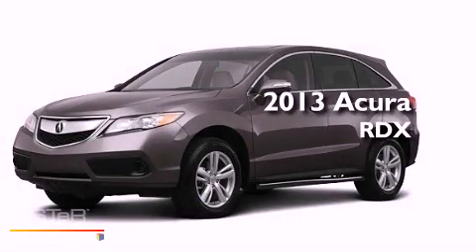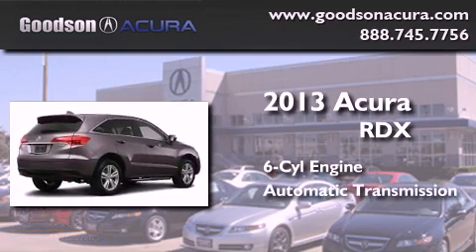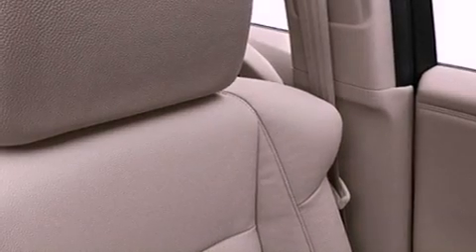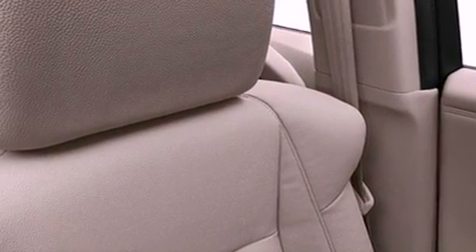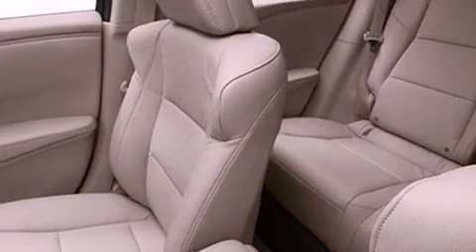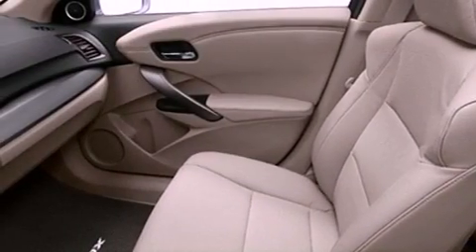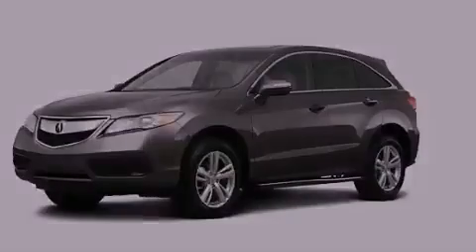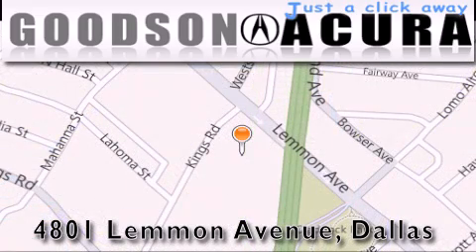2013 Acura RDX Dallas TX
Year : 2013
 Make : Acura
 Model : RDX
 Engine : 6 Cyl - 3.5L
 Trans . : Automatic
 Exterior : Amber Brownstone

 Interior : Parchment
 Stock : DL008542

 2013 Acura RDX Dallas TX